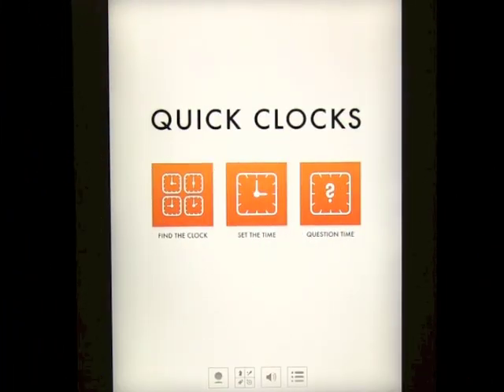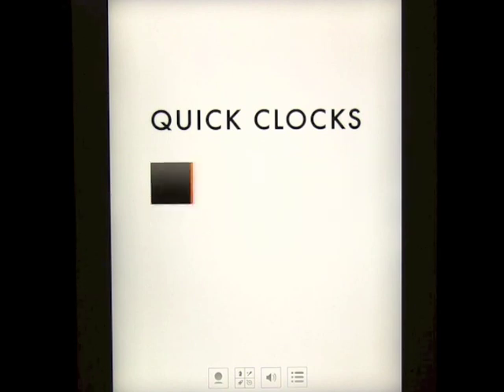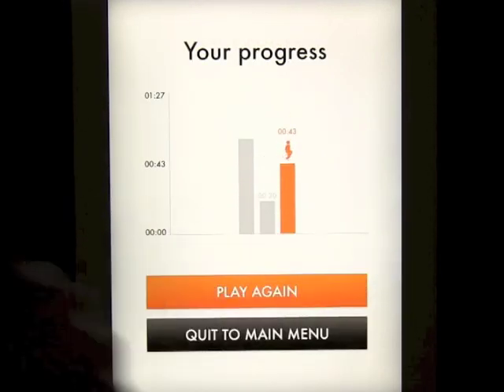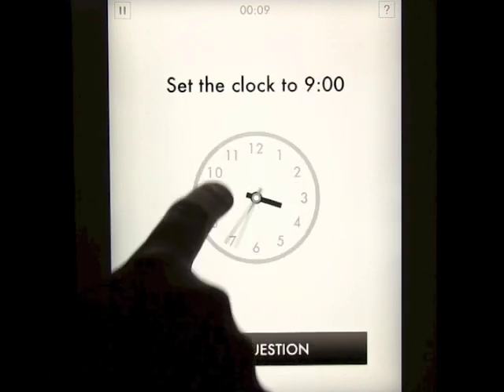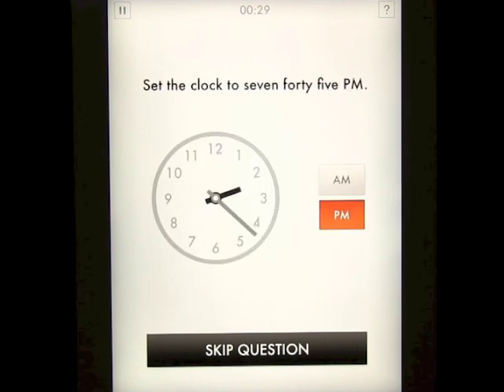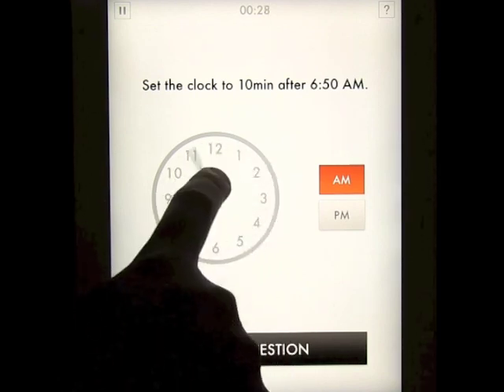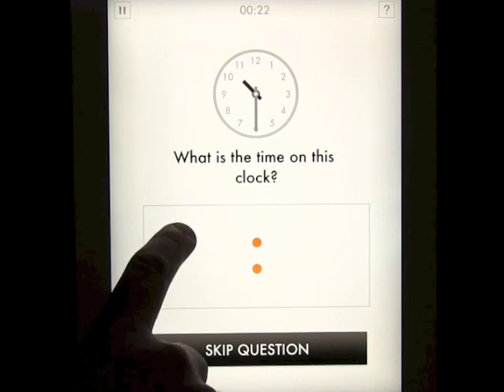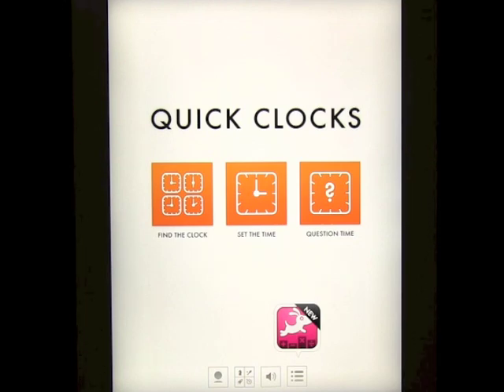Quick Clocks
" A must have App for learning to tell time, a4cwsn "

Help your child with their time-telling and arithmetic skills, with this simple yet elegant app. Developed around key components of time, Quick Clocks has multiple game modes which allow users to focus on different skills with varying degrees of complexity.

Formerly known as Sakura Time, Quick Clocks launches with improved features that allow users to track progress, measure statistics, and unlock hidden avatars. Built with a handwriting engine that recognizes users answers when handwritten on the screen, Quick Clocks will transforms your iOS device into an enjoyable time-teaching tool.

Quick Clocks is perfect for children aged 6 -- 12, providing increasing challenges as children grow and progress.

EDUCATIONAL CONTENT
• Use Analog Clocks to set and tell the time
• Use Digital Clocks to tell the time
• Read and set clocks in 12-hour and 24-hour time
• Use whole, half and quarter hours
• Compare and convert digital and analog time and 12-hour and 24-hour time
• Practice mental addition by finding the difference between two clocks
• Build an understanding of times of day
• Practice handwriting

Features:
• Select suitable difficulty levels
• Distinguish alternative handwriting variations
• Ability to disable the use of 24-hour time questions
• Play to unlock secret avatars

FOR PARENTS
Quick Clocks will help your child to improve their time-telling skills. Practice modes allow your child to practice and develop time skills at their own pace. Timed levels promote the development of time-telling fluency as your child races the clock to better their personal best. With personalized graphs displaying their ongoing progress, kids can track their own learning as they master time-telling skills.

FOR TEACHERS
Quick Clocks is the perfect classroom accompaniment, allowing children to practice and develop time-telling skills at their own level and pace. Individualized user profiles allow devices to be shared among multiple students whilst allowing students to track their personal progress. Quick Clocks grows with students, with increasing levels of difficulty as children master time-telling skills.

CURRICULUM SPECIFICS
Australia: Early Stage 1 -- Stage 4
USA: Grades 1 -- 4
UK: Key Stage 1 -- Upper Key Stage 2
Canada: Grades 1 -5